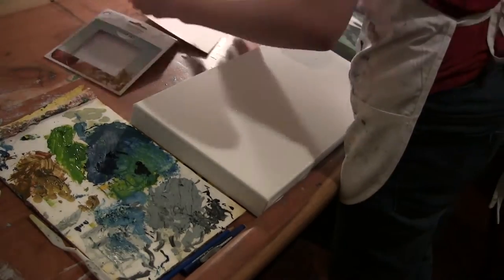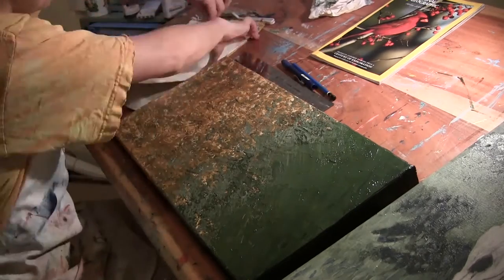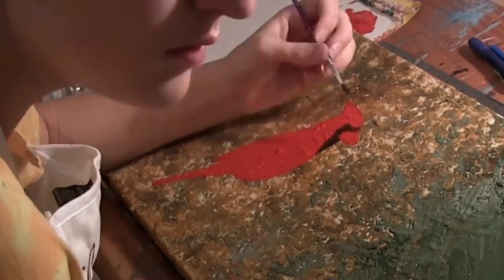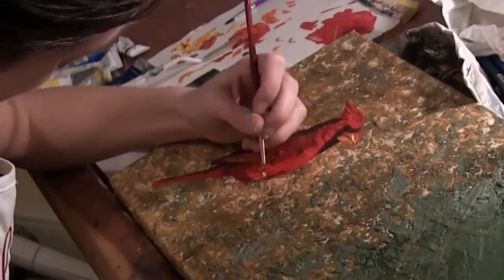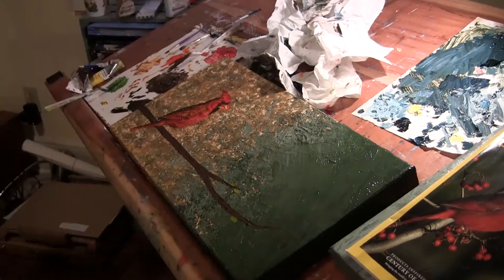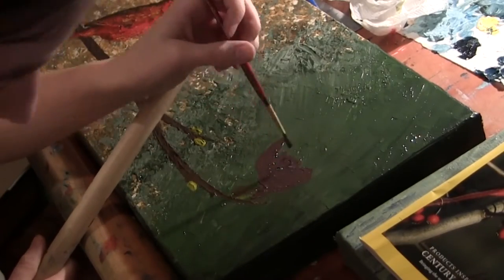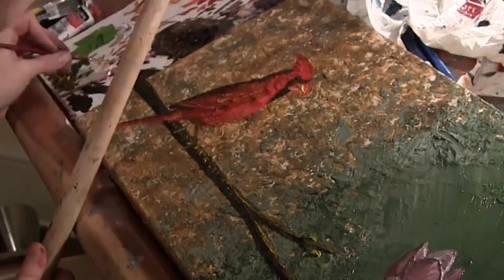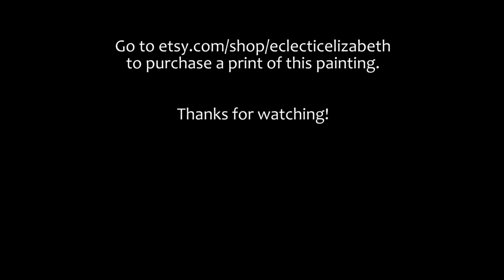Cardinal Oil Painting Tutorial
In this tutorial, I will show you how to paint a cardinal sitting on a
tree branch at sunrise.

The product I forgot to mention in the video that speeds of the drying
process was Liquin.

The audio is a bit low in this, so turn up the volume!

If you would like to buy a print of this painting, please go to my Etsy